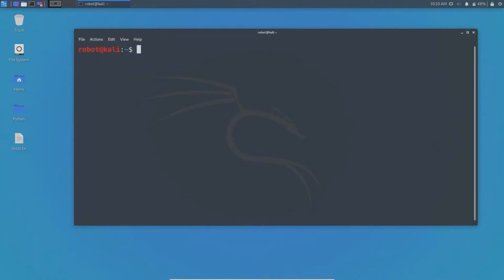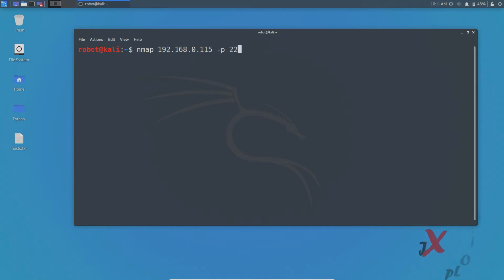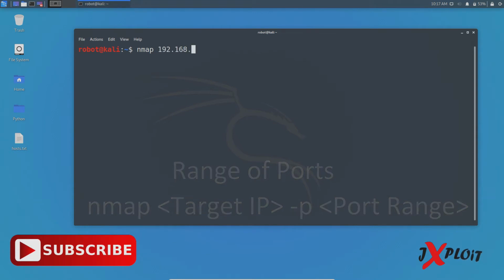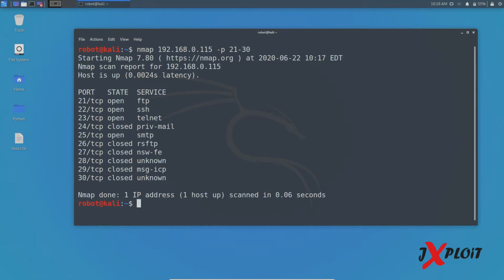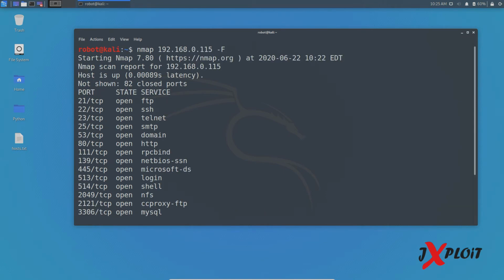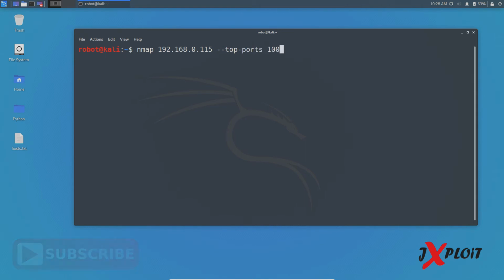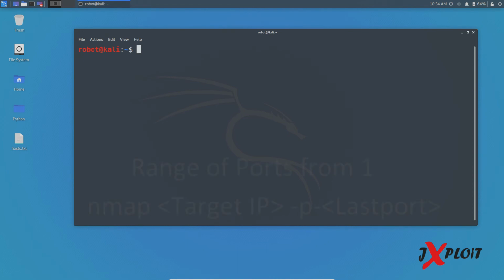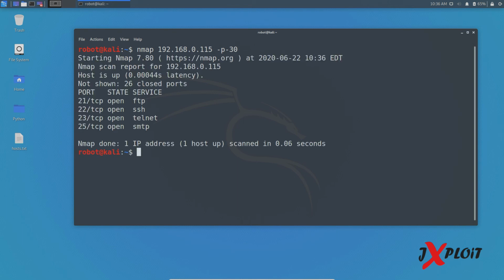CH:03 NMAP - For Beginners | Port Scan Techniques | Port Scan Explained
©NOTE : All Content used is copyright to JXploit™. Use or commercial display or editing of the content without proper authorization is not allowed.